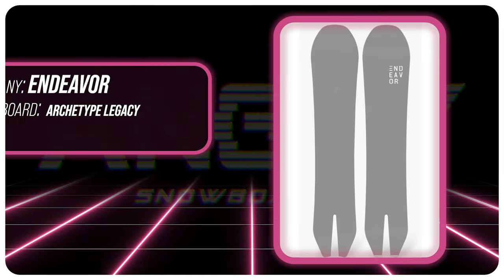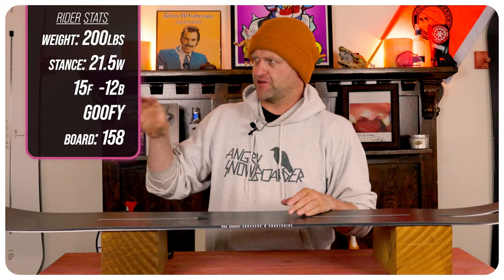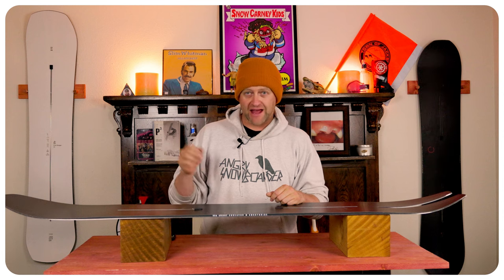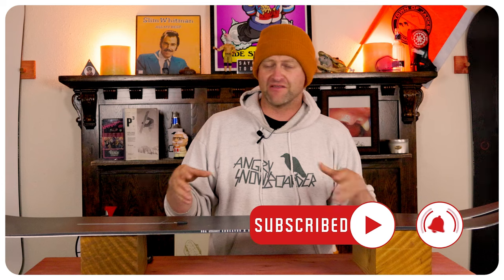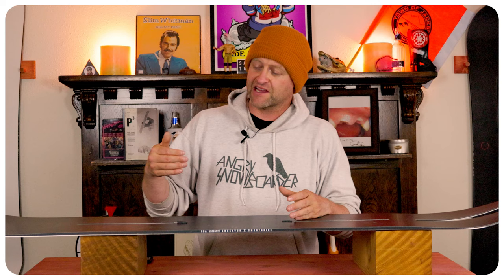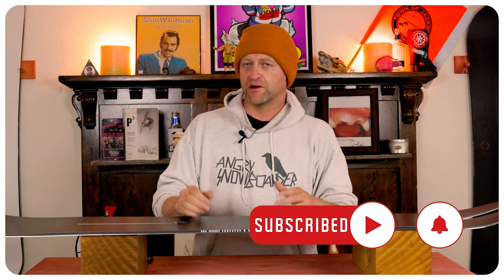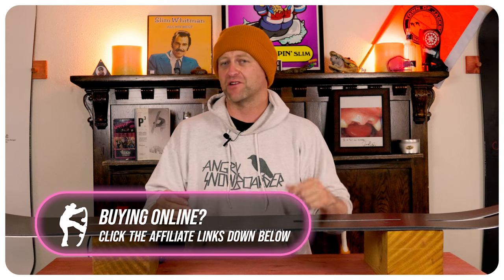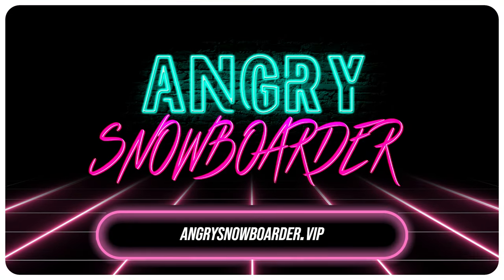The 2024 Endeavor Archetype Legacy Snowboard Review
10. Amazon